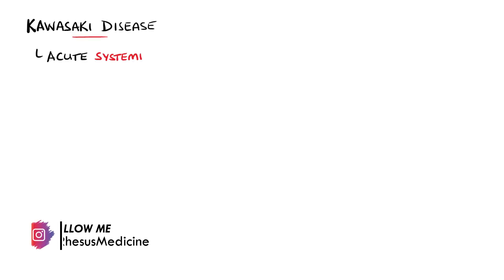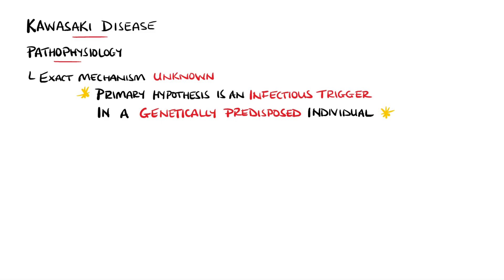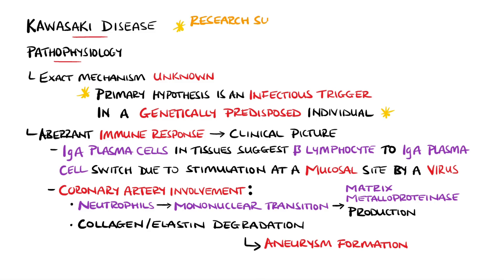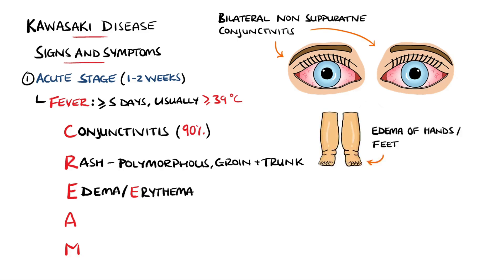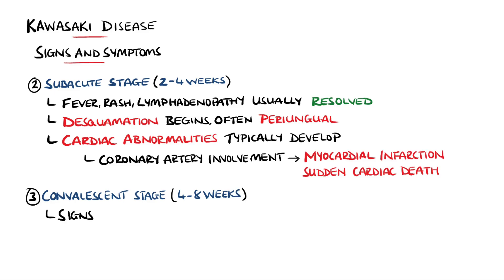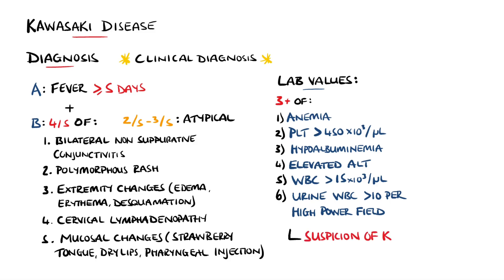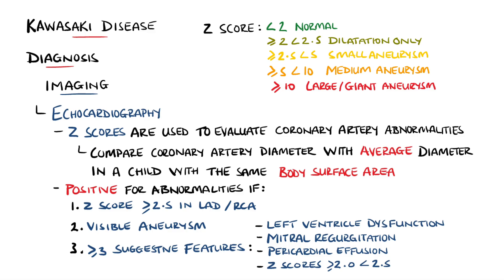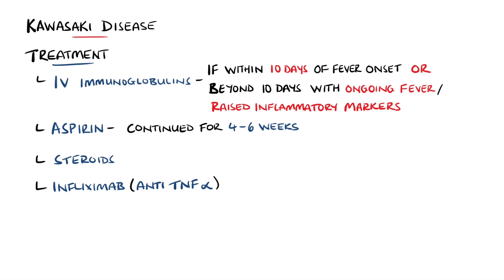Kawasaki Disease Explained (Includes Criteria & Mnemonic)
Kawasaki Disease is a systemic form of vasculitis that primarily affects children. In this video: Kawasaki Disease pathophyisology (proposed), Kawasaki Disease symptoms (and a mnemonic to help remember them!), as well as the diagnosis (including Z scores) and criteria for Kawasaki Disease!

Video Timestamps:
0:00 What is Kawasaki Disease? Kawasaki Disease Epidemiology
0:53 Kawasaki Disease Pathophysiology
2:26 Kawasaki Disease Symptoms / Kawasaki Disease Signs and Symptoms (Acute Febrile Stage)
3:42 Kawasaki Disease Symptoms (Subacute + Convalescent + Chronic Stage)
4:40 Kawasaki Disease Diagnosis - Kawasaki Disease Crtieria
5:27 Kawasaki Disease Diagnosis - Echocardiography + Z Score
6:47 Treatment of Kawasaki Disease